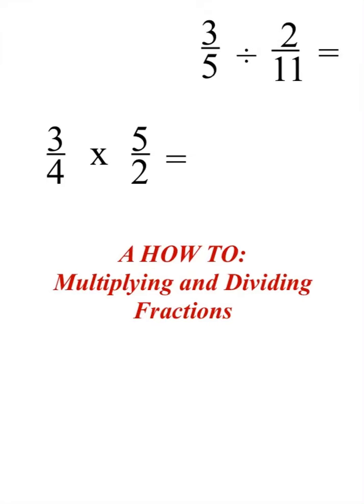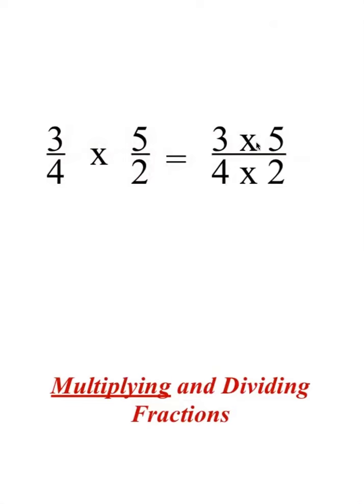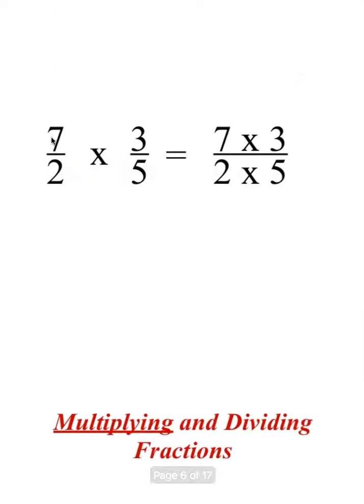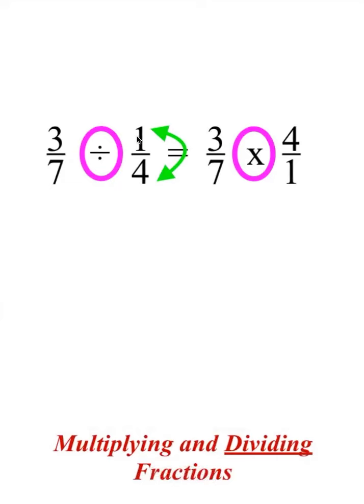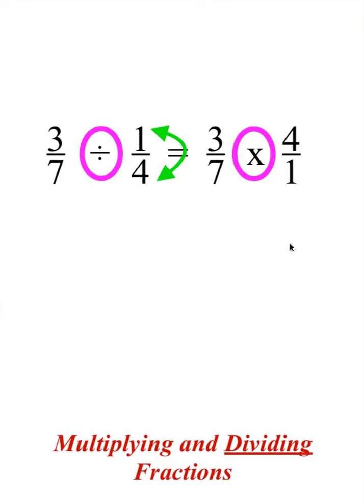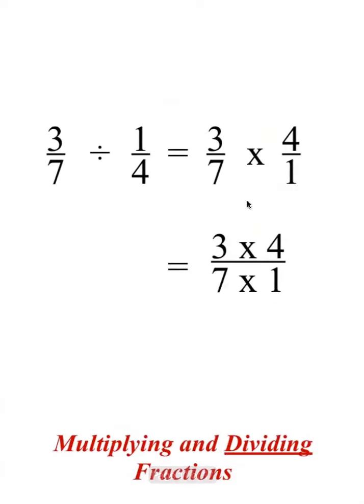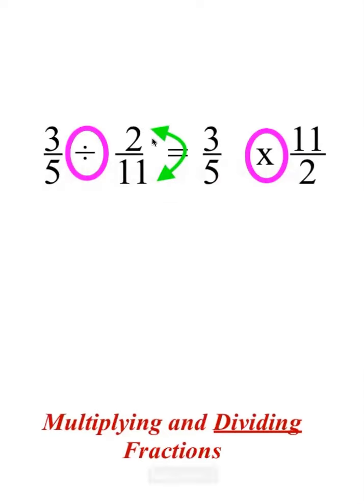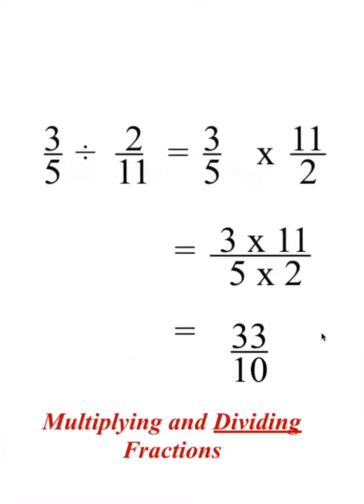Multiplying and Dividing Fractions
This is a how to video on Multiplying and Dividing Fractions. Hopefully you find it helpful:)